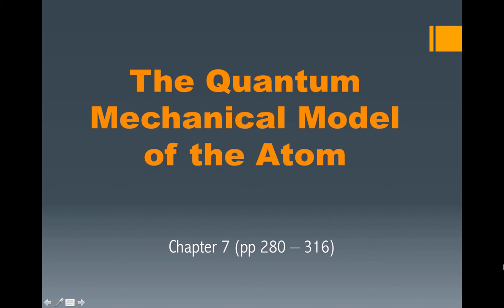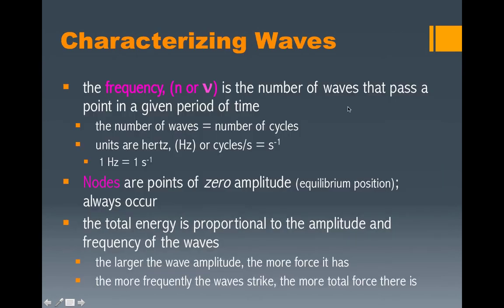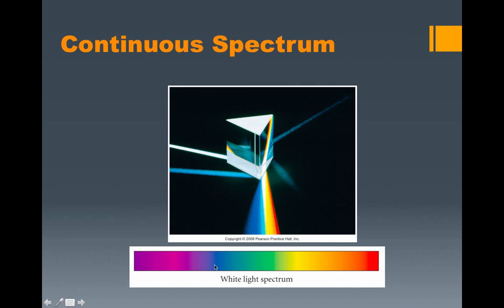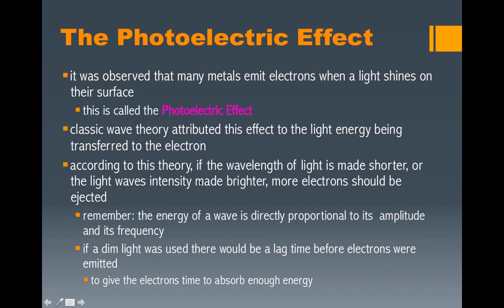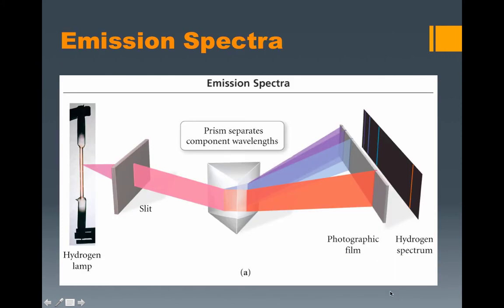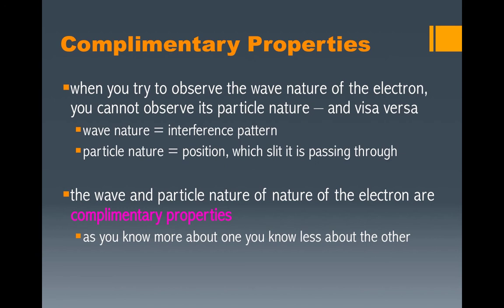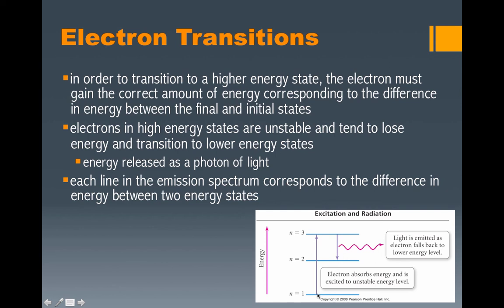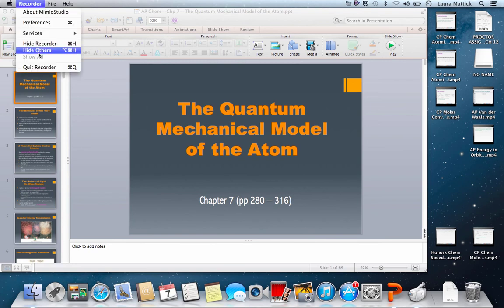AP Chem Chapter 7 Lecture